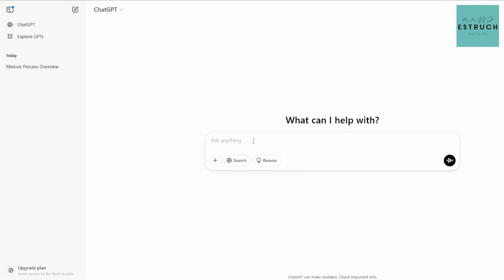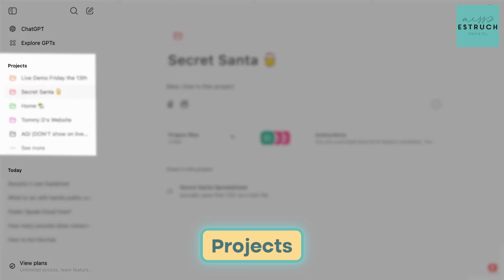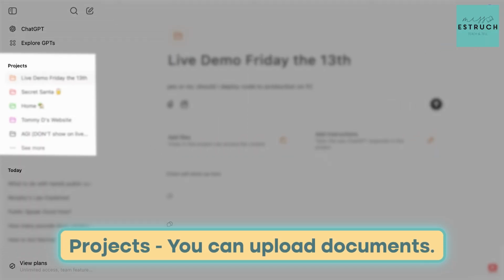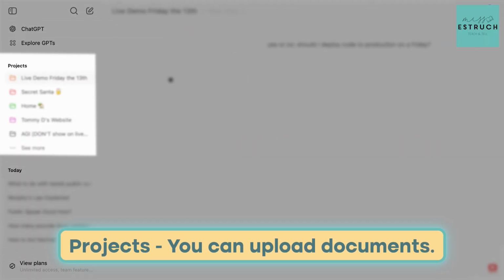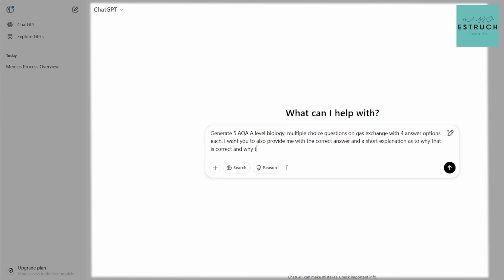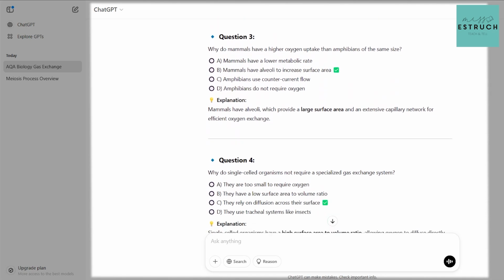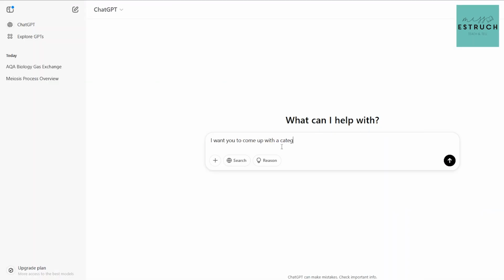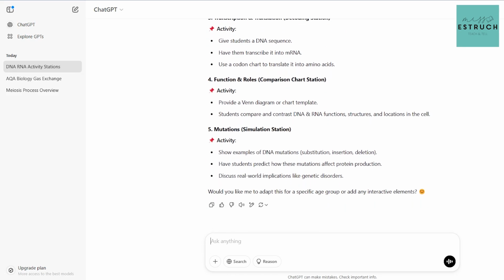ChatGPT for A-Level Biology: Create & Mark Questions in Seconds! Miss Estruch Teach & Tell S1 E17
Make Revision Easy with ChatGPT! Want to create revision questions in seconds?

ChatGPT can do it for you—saving you hours of planning.

In this episode, I’ll show you how to:
** Set up ChatGPT for accurate AQA revision resources
** Generate high-quality revision questions
**Use AI-powered marking & feedback

🎧 Listen now to transform how you prepare for revision season!

🎙 Welcome to Miss Estruch Teach & Tell!
Your go-to podcast for streamlining your workload, boosting productivity, and finding joy in teaching. Each episode is packed with actionable strategies, practical tips, and fresh ideas to help you thrive as an educator. Plus every episode has a unique freebie for you!

📚 Biology Lesson Resources
Need high-quality, ready-made Biology resources? Save time and deliver impactful lessons with my expertly crafted materials!